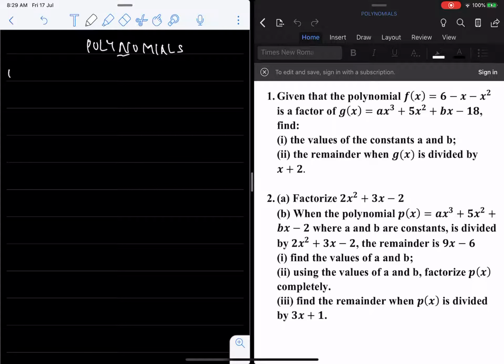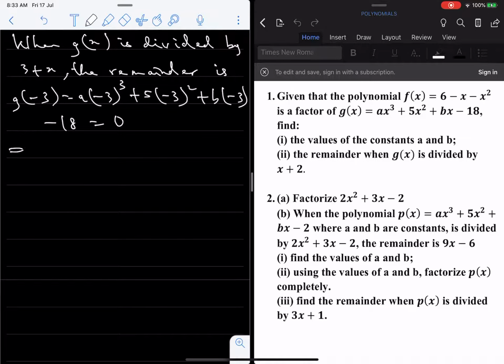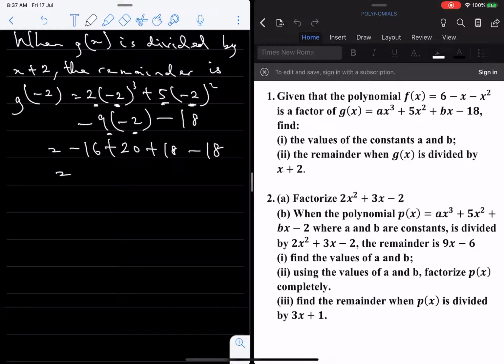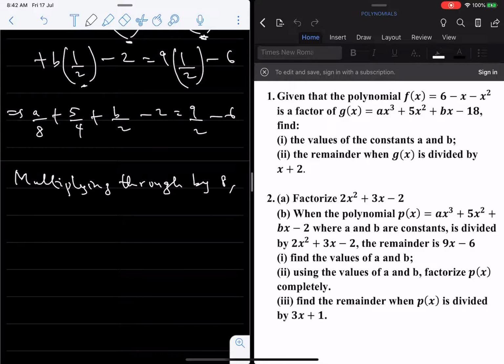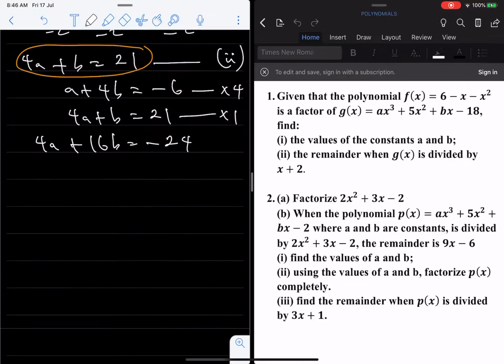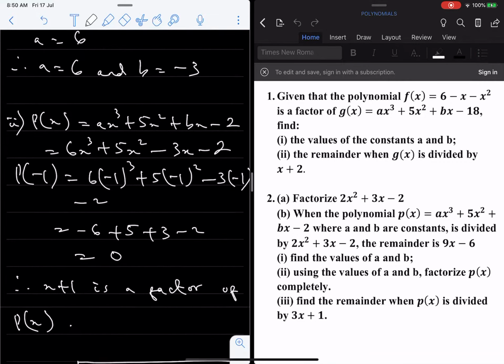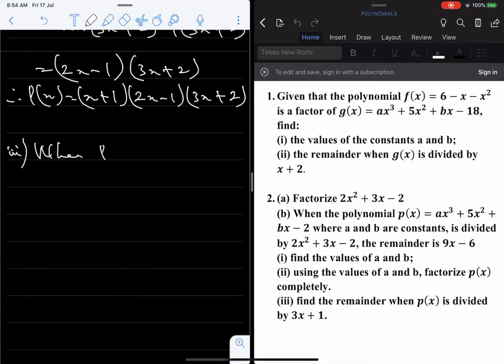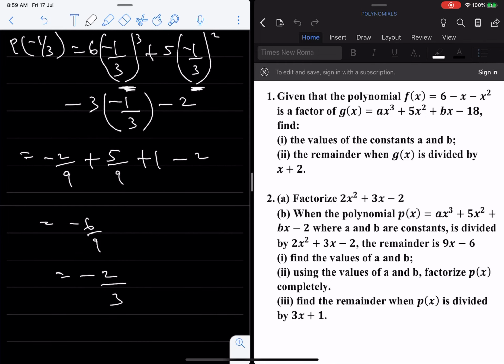EXAMINATION QUESTIONS ON POLYNOMIALS (THE SIMPLEST AND MOST EXPLANATORY APPROACH)